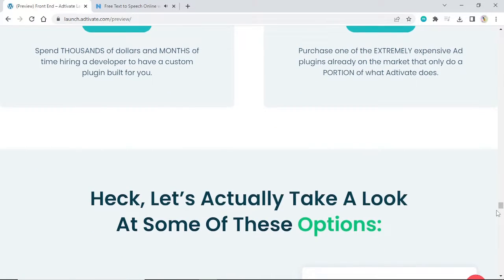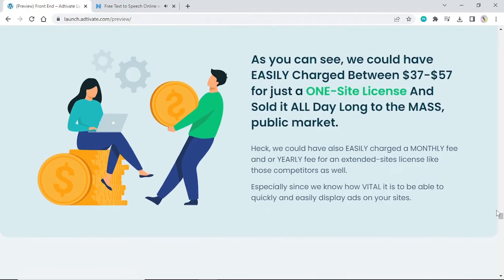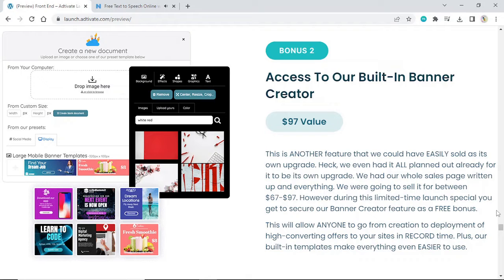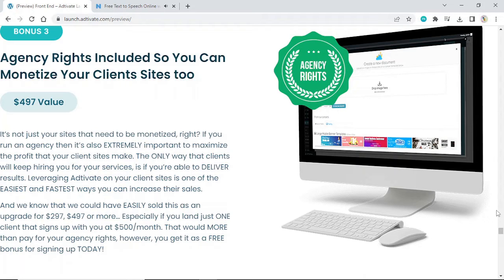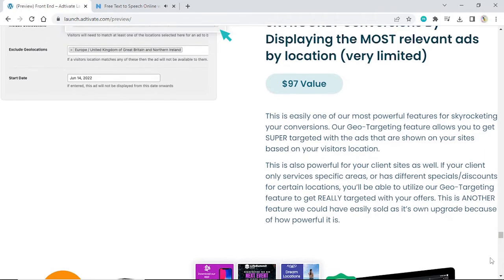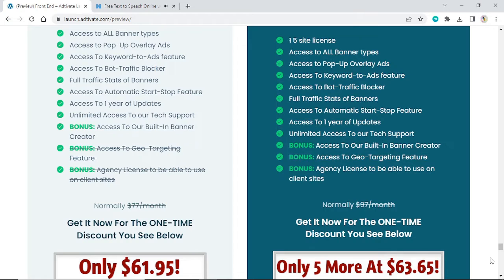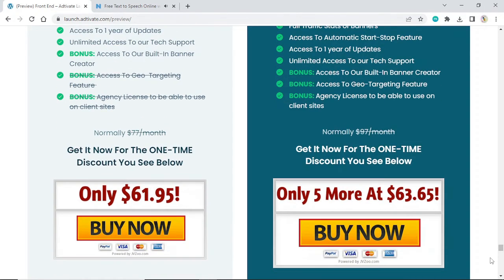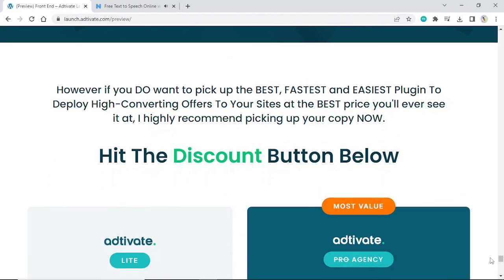Adtivate Honest Review - New WP Plugin To Make More Money From Your Websites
NEW 3-Step WP Plugin Turns ANY Site Into A Profit-Pulling Machine By Quickly And Easily Deploying High-Converting Offers in Under 60 Seconds

We’ve Made Profiting From ANY Site As Simple As Following 3 Simple Steps

Step 1

Download and Install Our WP Plugin

This will take you no more than 10-15 seconds to complete. Literally just download, install, activate and input your license key.

Step 2

Easily Create And Add Your Offers (and/or Adsense code)

Here is where the magic happens. Within seconds you'll be able to either design high-converting offers with our built-in editor, easily paste in your Adsense code, or add a pre-made offer to your site at record speed!

Step 3

Set Your Desired Display Settings And Watch Our Plugin INSTANTLY Turn Your Sites Into A Profit-Pulling Machine!

What Adtivate Does And Bonus :

INSTANTLY monetize ANY site in MULTIPLE different ways

AUTOMATICALLY Add Profitable Offers To Your Sites In Under 60 seconds

MAXIMIZE The Profit You Make From EVERY Site You Own or Manage

BONUS: Unlock Our Powerful Ad Creator To Quickly Create and Deploy Ads In SECONDS From PROVEN templates

BONUS: Agency Rights Included So You Can Monetize Your Clients Sites too

BONUS: GEO-Targeting Feature To SKYROCKET Conversions By Displaying the MOST relevant ads by location (very limited)